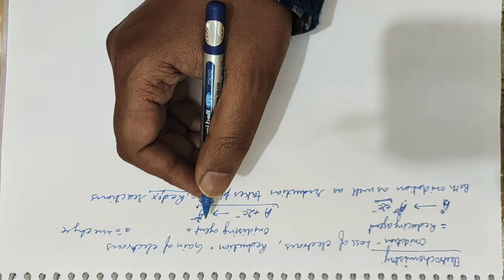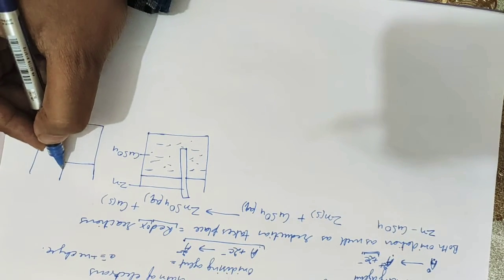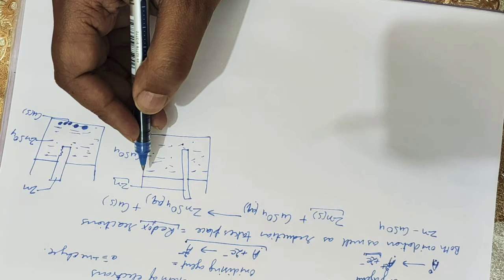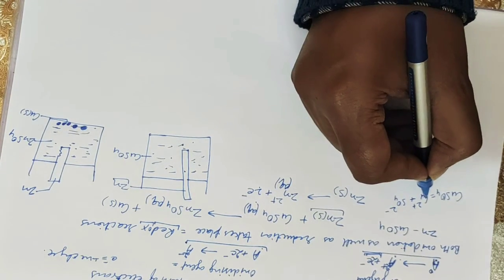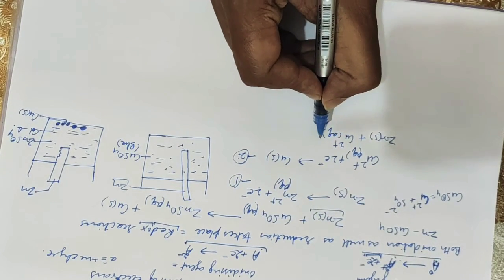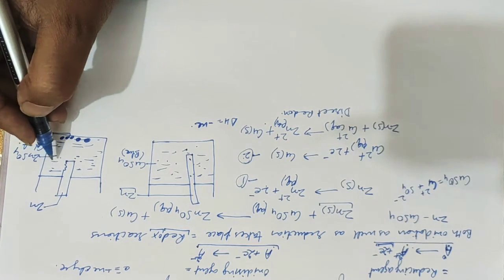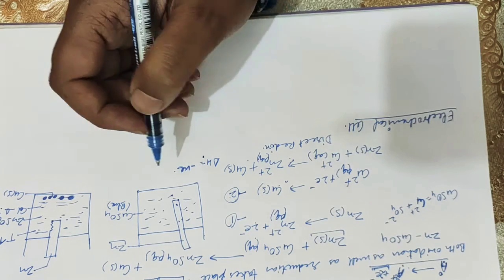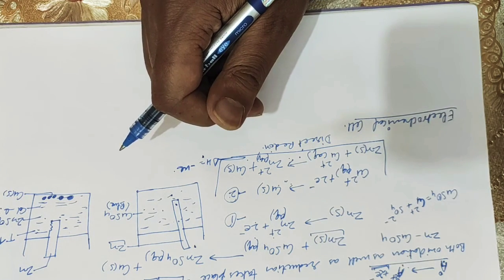Chemistry 2 nd year